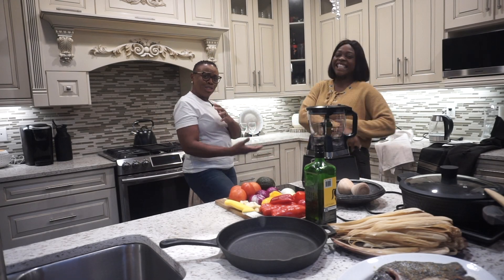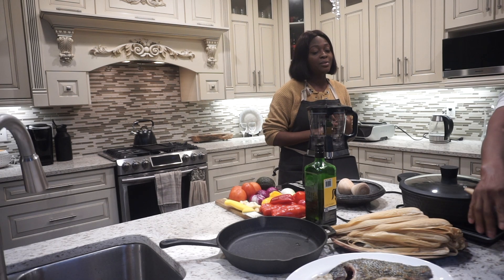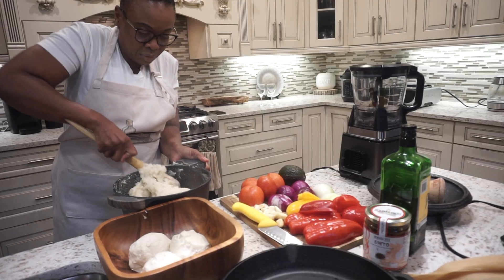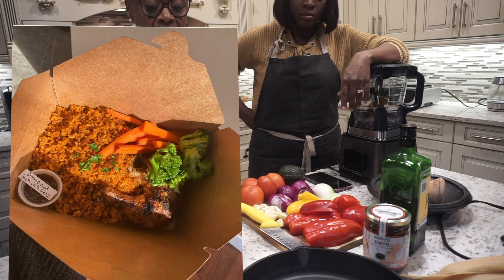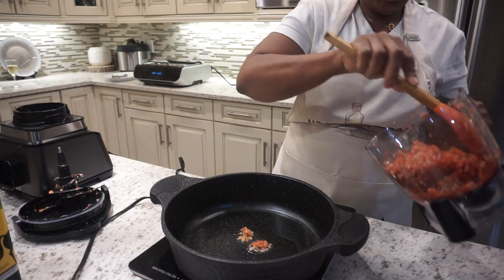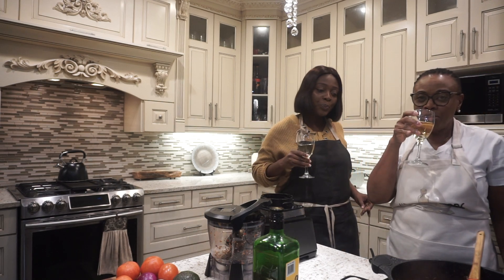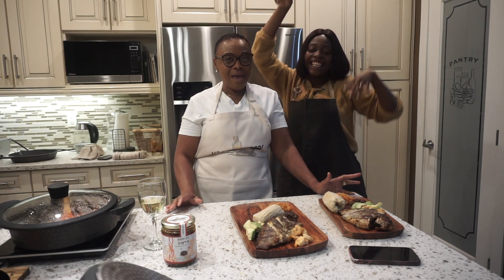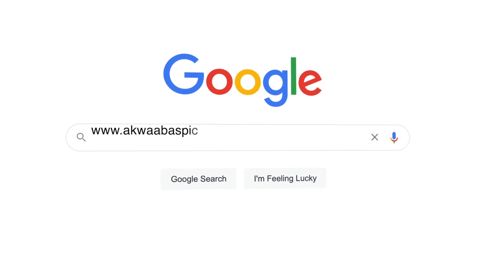WE BROUGHT GHANA TO CANADA||AKWAABA FOODS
Hi Guys!
We're back again Chaley. Todays video takes us to preparing a local Ghanaian cuisine in Canada Regina.
Until the next one, Stay safe and love you all. 😘😘😘😘